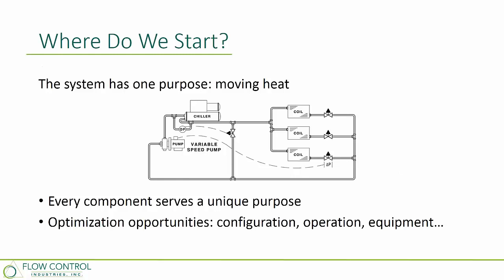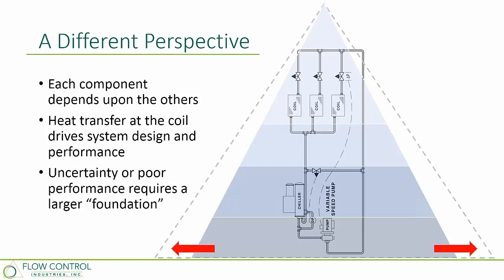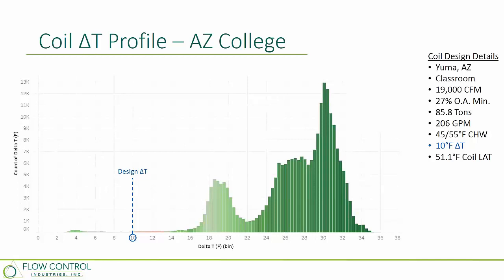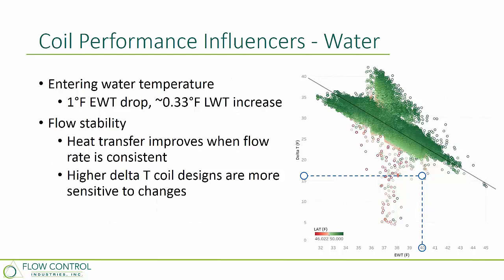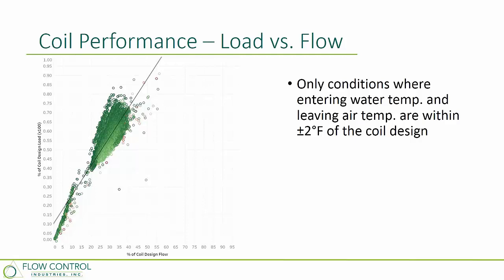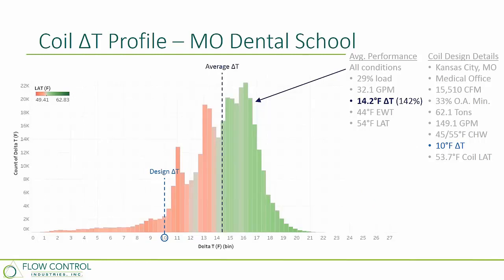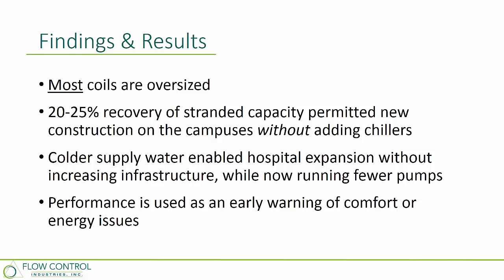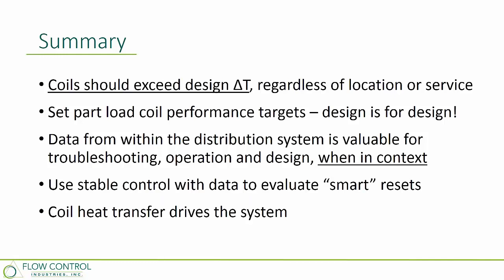Putting Data In Context: How Cooling Coil Performance Data Can Influence Design & Operation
With all the talk about “big data”, what does it really mean to you? You might know how your HVAC system is performing right now, but more importantly, how do you know what it SHOULD be doing? In this webinar, Flow Control Industries’ Director of Engineering Jeff Creighton will share his presentation from the International District Energy Association’s CampusEnergy 2018 conference. This presentation digs into three different projects, each with two years of operating data collected at the air handling unit cooling coils, to put data in context for influencing system design and operation.